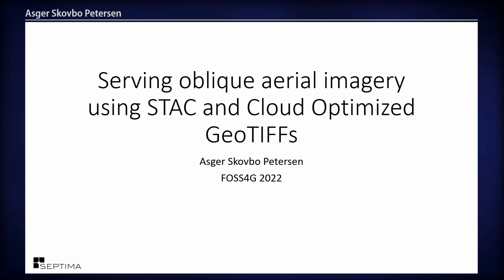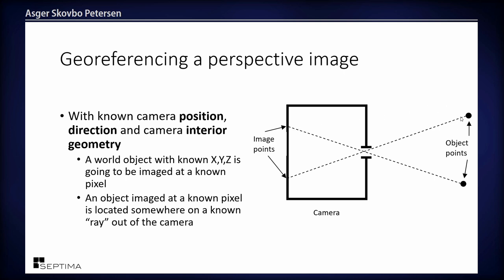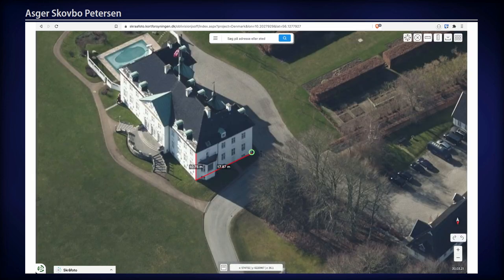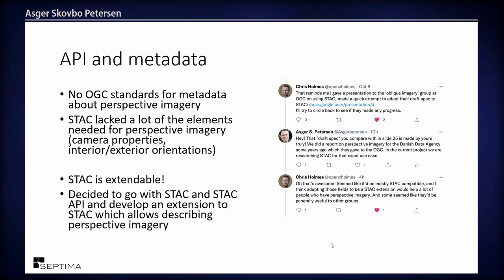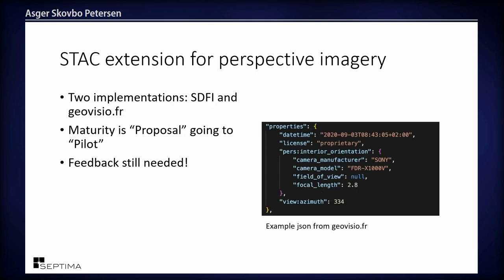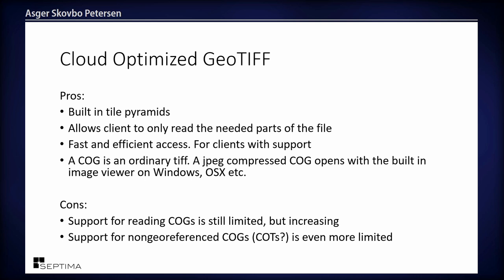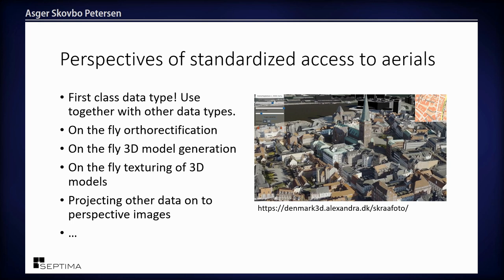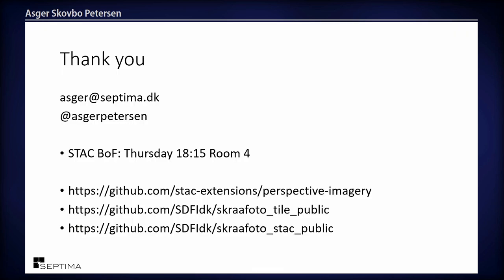FOSS4G 2022 | Serving oblique aerial imagery using STAC and Cloud Optimized Geotiffs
In this talk we are going to present how the Danish Agency for Data Supply and Efficiency (SDFE) transitioned from a purely proprietary system to an open source system based on SpatioTemporal Asset Catalog (STAC) API and Cloud Optimized GeoTiffs (COGs) for servingservicing its open data collection of 5 million oblique aerial images. The new system is built partly using existing open source components and partly on newly built open source components. It uses significantly less resources and lets third party users access the data in a standardized way.

An important part of the process has been to develop and propose a community STAC extension for perspective imagery. This extends the STAC base metadata with parameters which are needed to do photogrammetric calculations and measurements using the images. The potential of this extension is that it enables the community to build generic perspective imagery clients in which the user can do advanced photogrammetric measurements.

To  ensure support for existing clients and to lower the barrier to entry the system also supports clients without COG reading abilities. Using open source components we have built "CogTiler" a high performance tile server which serves jpeg tiles directly from the COGs. Most of the time this is accomplished without decompressing the jpeg data.

SDFE required that all code written for this project be open source and easily available to anyone. Therefore, all the code is available on GitHub.

Asger Skovbo Petersen